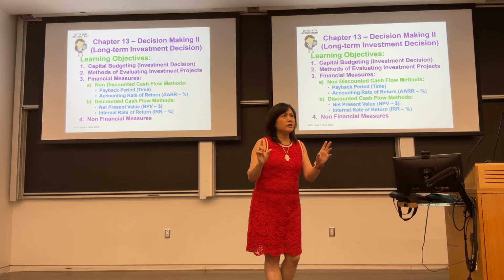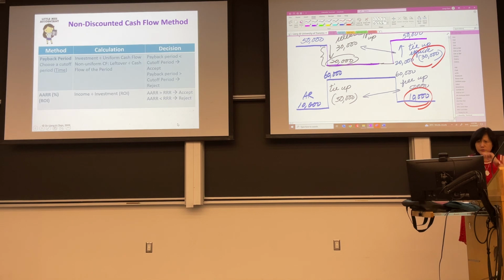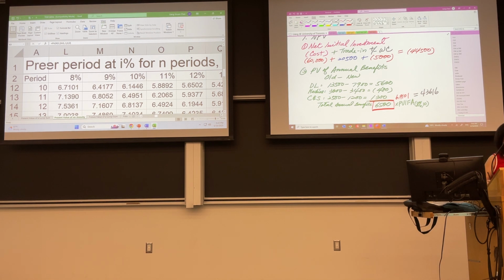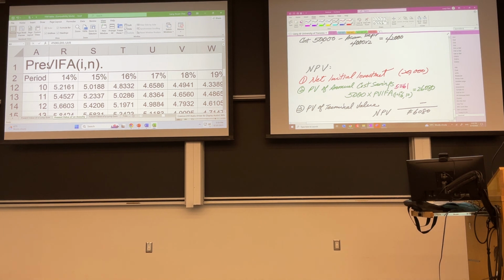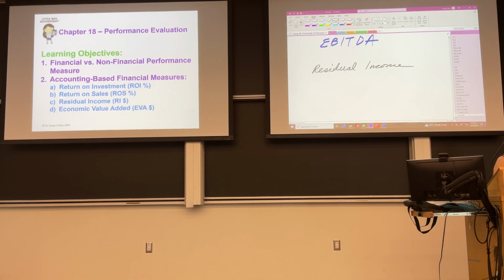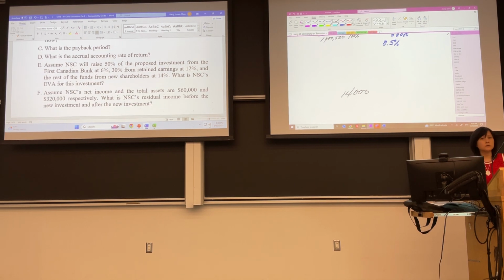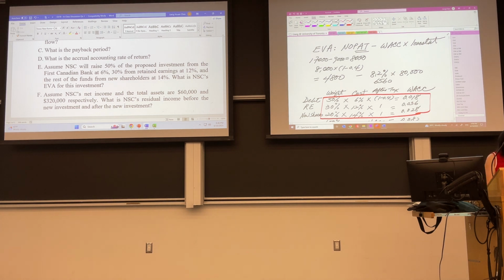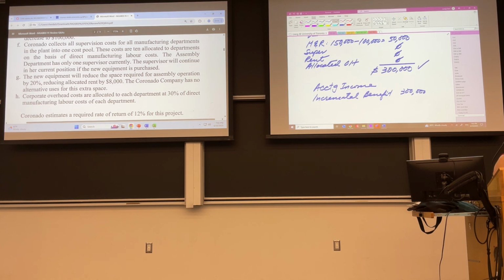MGAB03 - Final Lecture